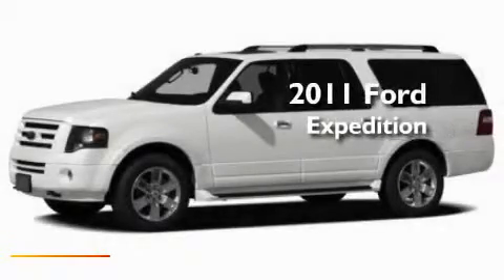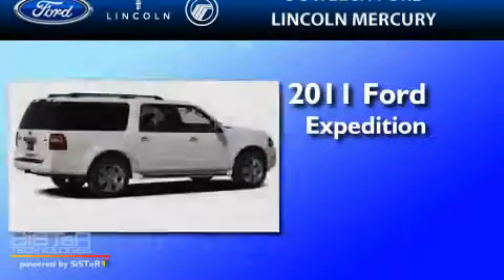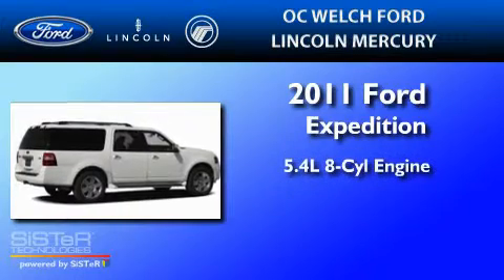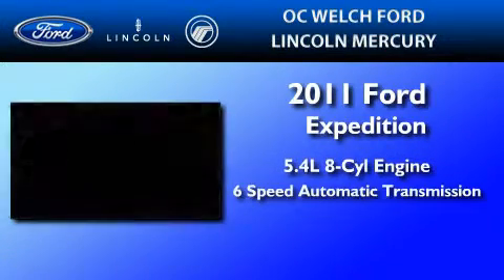2011 FORD EXPEDITION EL Savannah GA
Year : 2011

 Make : FORD

 Model : EXPEDITION EL

 Engine : 5.4L V8

 Trans . : AUTO 6SPD

 Exterior : BLACK METALLIC

 Miles : 220

 Interior : CAMEL

 4920 Independence Boulevard

 2011 FORD EXPEDITION EL Hardeeville  SC